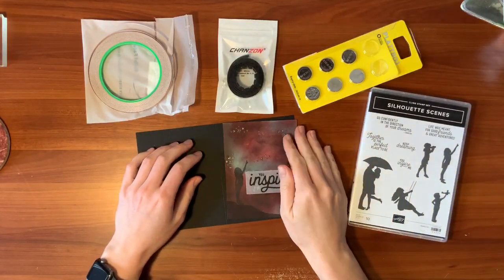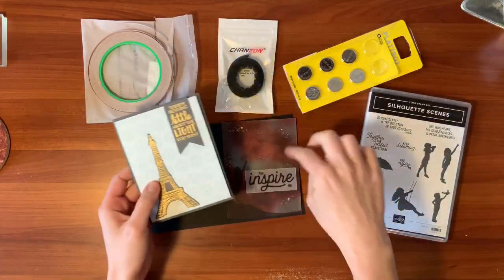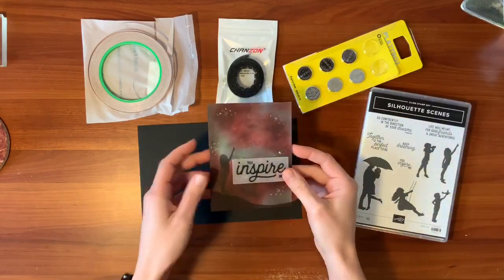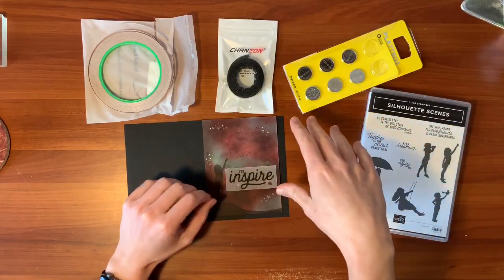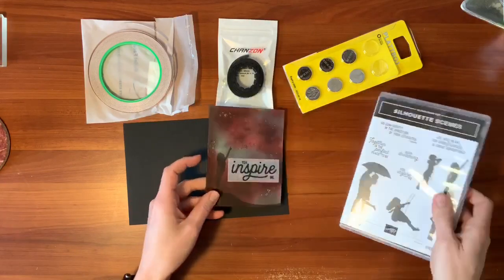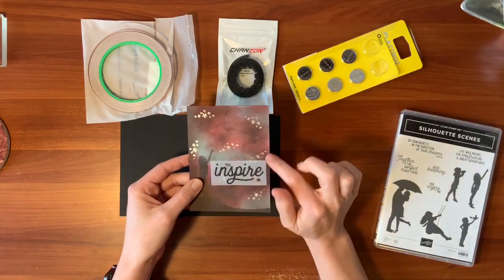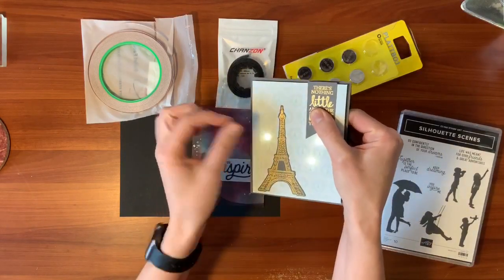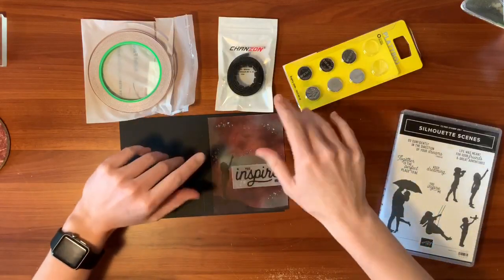How to make a Light-Up Night Sky Card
Light-up Night Sky Card

Create a Light-Up Night Sky Card using a simple parallel circuit. Use it to add sparkle to your cards and projects!

LED lights
Copper Foil Tape